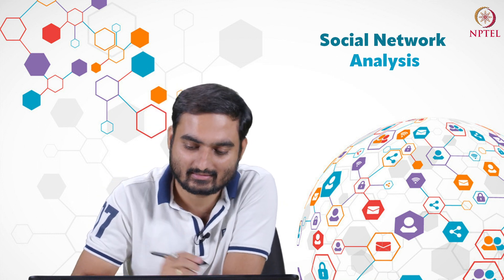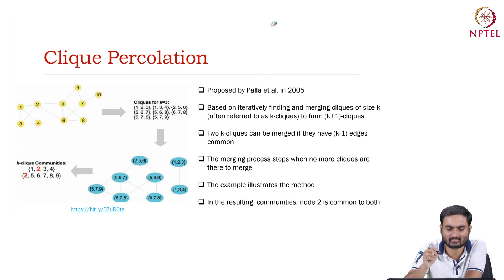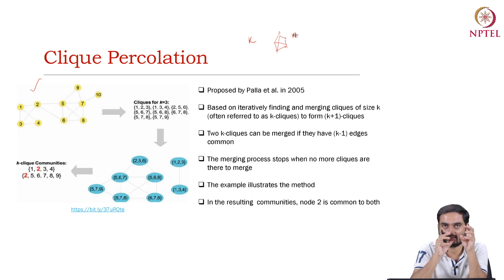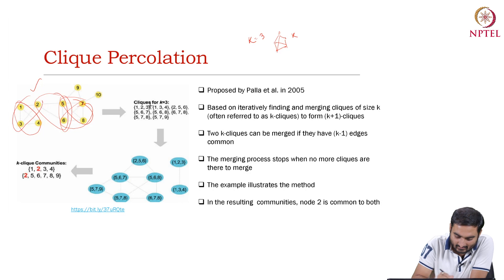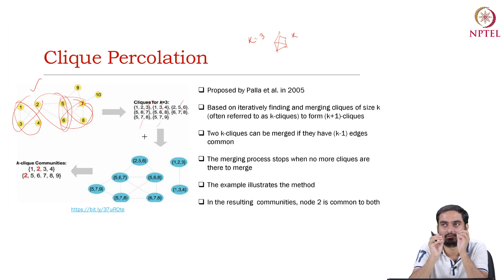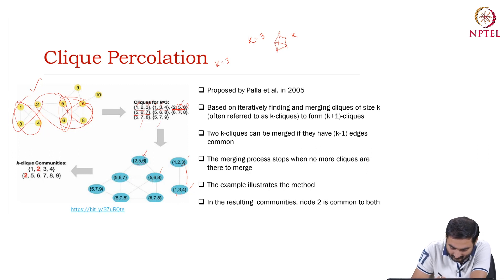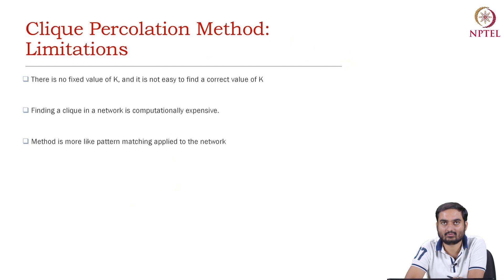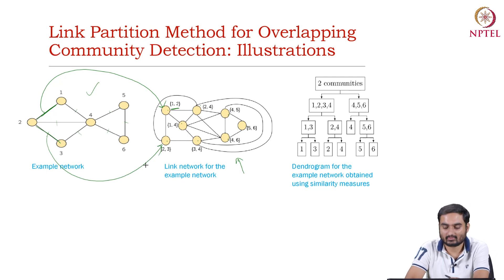SNA Chapter 5 Lecture 7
Clique percolation
Link partition